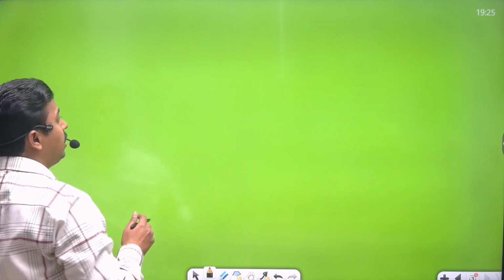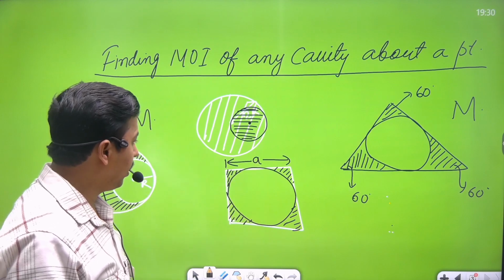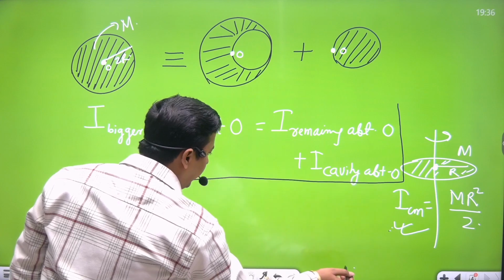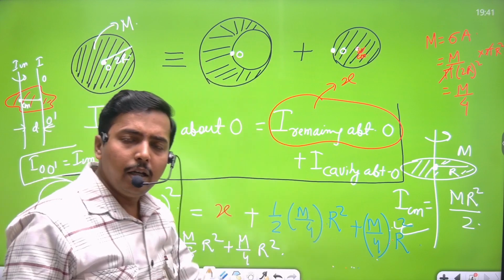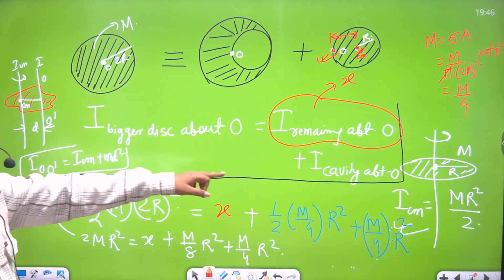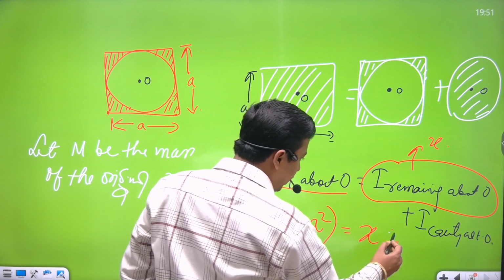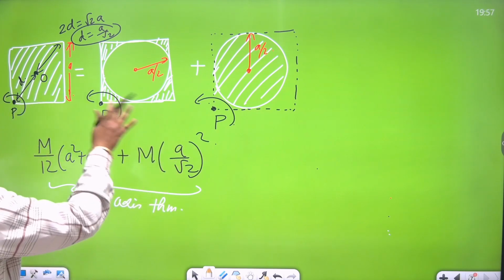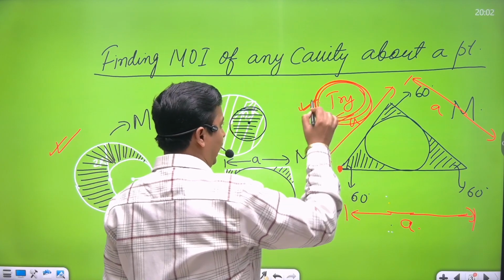Finding Moment of Inertia of body with Cavity | Rotation